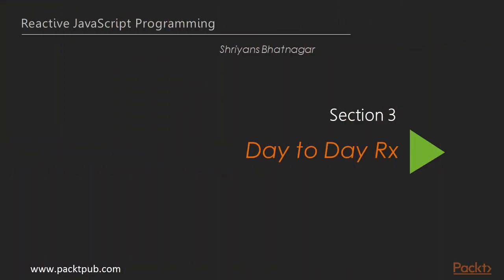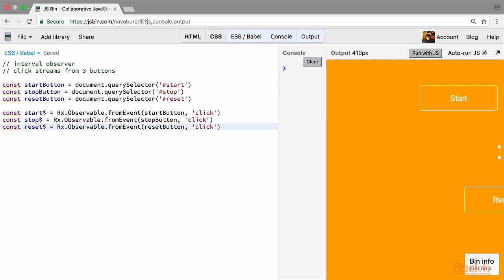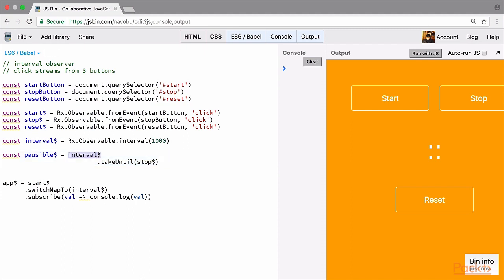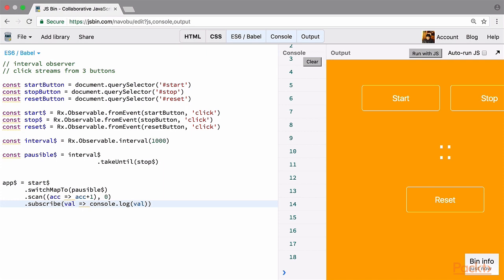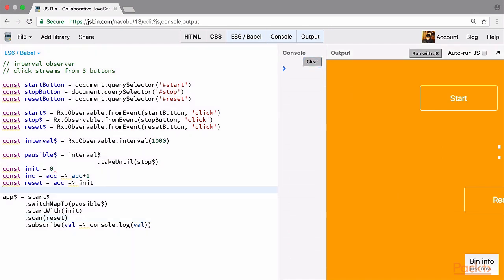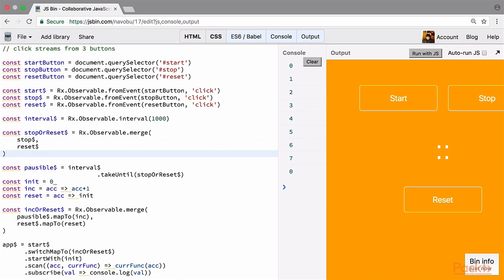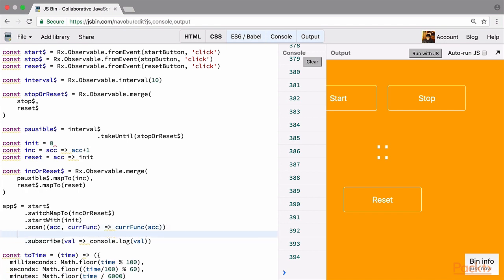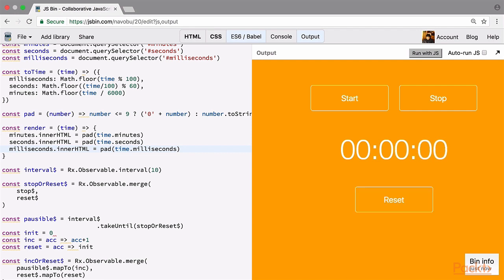Reactive JavaScript Programming : Building a Stopwatch Application | packtpub.com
Using Rx.js in day-to-day tasks.
o Conceptualize an app with Rx.js
o Learn a few new APIs to handle multiple streams
o Build an app with the acquired knowledge